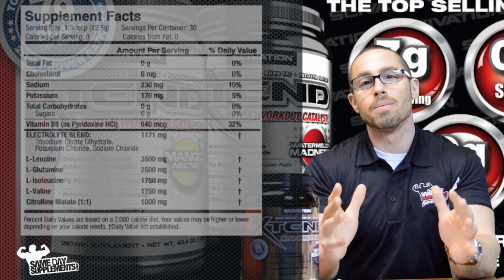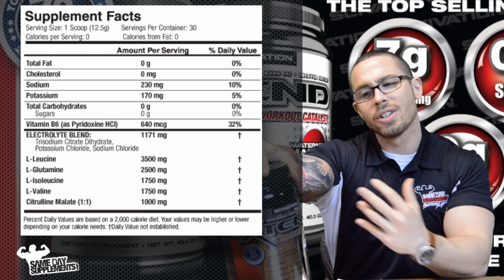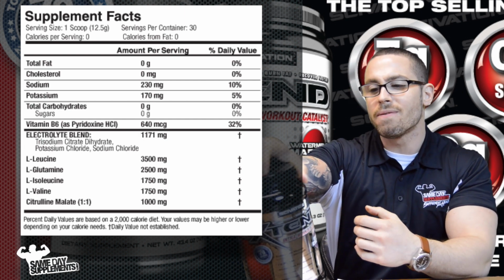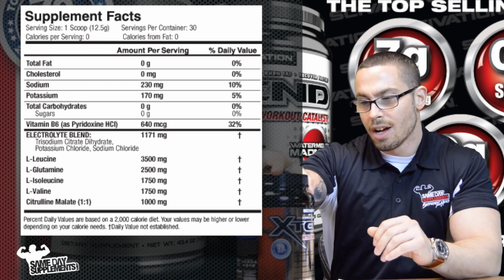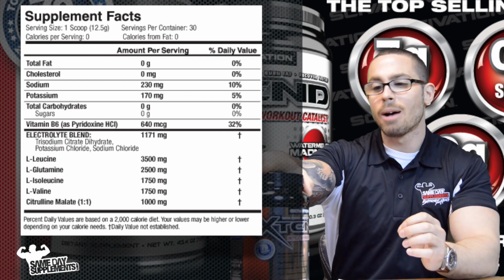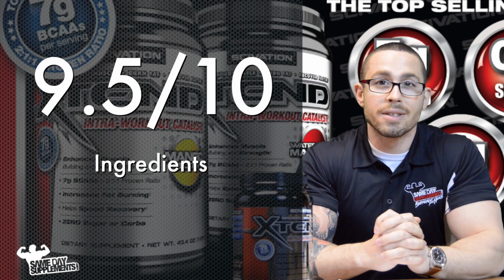Scivation Xtend by Scivation Review Amino Acids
Joe from SameDaySupplements.com reviews Scivation Xtend, a Amino Acids Supplement from Scivation. Joe explains each ingredient, reviews flavors and puts the product to the test. Understand the product and its ingredients before you buy only at SameDaySupplements.com.

Stay informed on the latest supplements, promotions and the supplement/bodybuilding industry as a whole.

Same Day Supplements is the leading worldwide supplement superstore offering a wide selection of cheap bodybuilding supplements such as whey protein, pre-workout, fat burner, vitamins, and much more shipped the same day to USA, Brazil, United Kingdom, Canada, Australia, South Korea, India and worldwide at the cheapest price online. We have all your favorite brands including Optimum Nutrition, MuscleMeds, Dymatize, NOW Foods, BSN, Muscletech, Cellucor; you name it, we have it. We are located in Long Island New York. Local customers have the pleasure of picking up their orders the sameday! We've been supplementing your health since 2007.  Our company has since grown over the years with the support and feedback from our customers.
We have worked tirelessly to perfect our website and procedures. Every aspect of our company has been tailored to meet all of your bodybuilding supplement needs. We strive to provide you cheap bodybuilding supplements to support your fitness and health needs without ever compromising our service and your complete satisfaction. We care about our customers and go the extra mile to provide free supplement samples such as whey protein, pre-workout, creatine with every order. Our state of the art management systems are stream lined to process and ship your orders as quickly as possible ensuring lightning fast delivery so you never have to go a day without your bodybuilding supplements. All in stock orders placed before 3 pm EST are shipped that same day. But we’re more than just your cheap bodybuilding supplements source. Our blog contains a tremendous wealth of information including product review videos with our on-staff personal trainer and nutritionist to help you decide before you buy. Do you have a question about your supplement regimen, a pre-workout suggestion, creatine directions or fat burner review? Our staff is extremely knowledgeable and ready to answer all your questions.